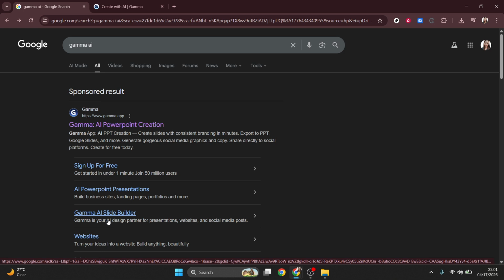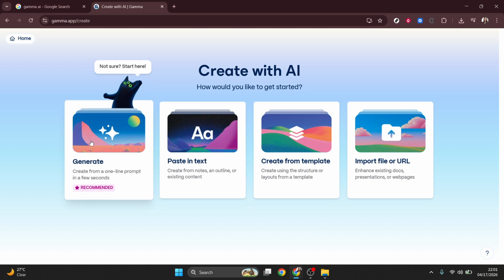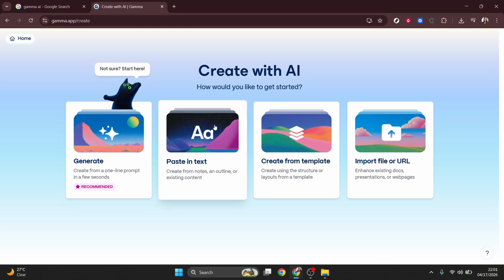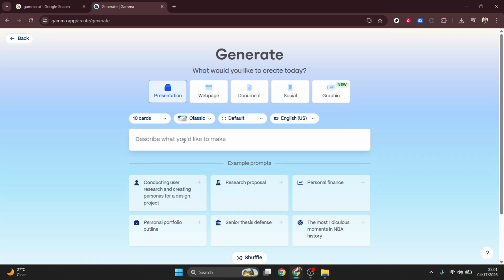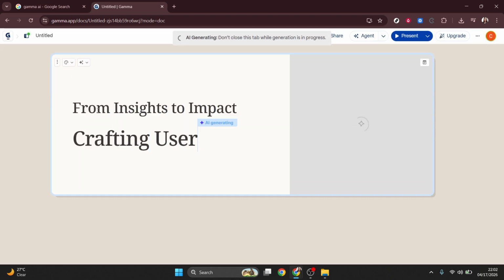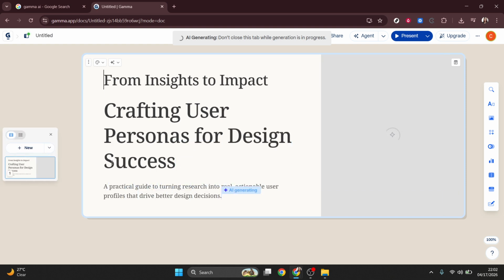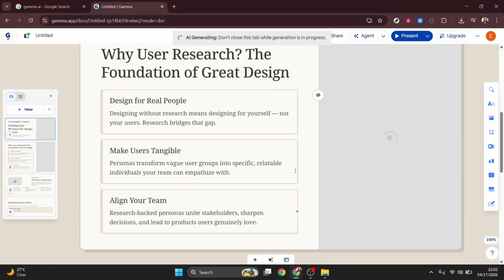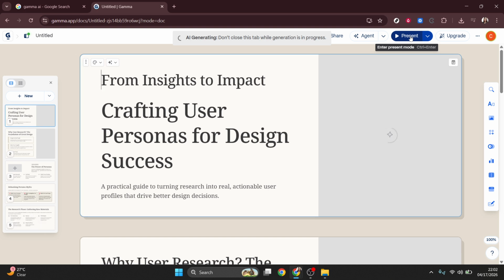How To Use Gamma Ai For Presentation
Learn how to use Gamma AI for presentations in this easy 2026 step-by-step tutorial. Whether you're creating slides for work, school, or online content, Gamma AI helps you generate professional presentations in minutes using AI.

In this guide, you’ll discover how to create a presentation from a simple prompt, customize your slides, and present your content with confidence. Perfect for beginners, virtual assistants, students, and business owners looking to save time and improve productivity.

💡 What you'll learn:

How to start a presentation in Gamma AI
How to generate slides using AI prompts
How to customize layouts, themes, and content
How to present and share your slides

Start using Gamma AI to create powerful presentations faster and easier today!